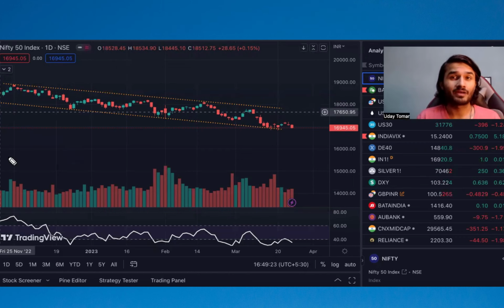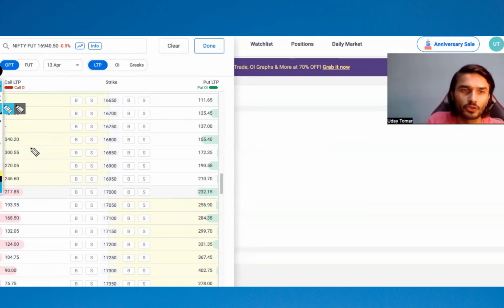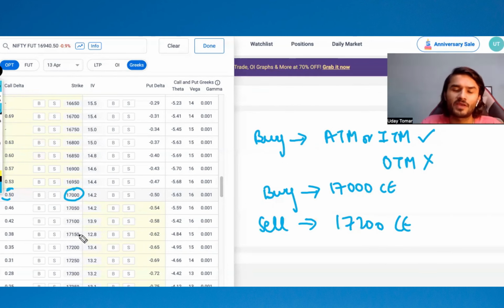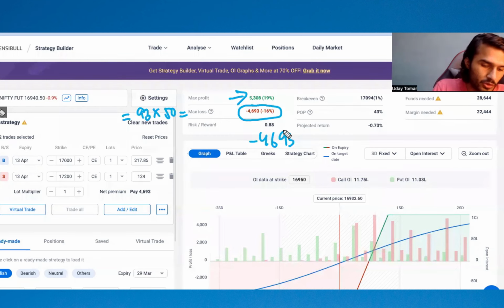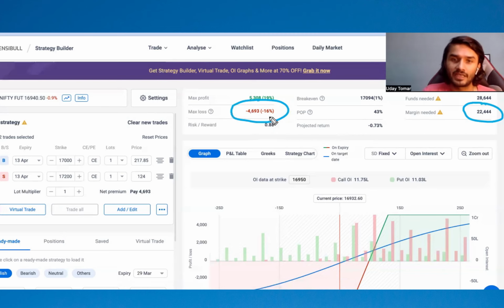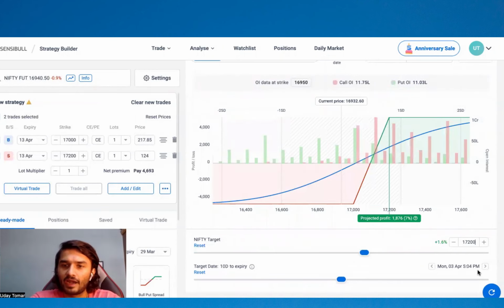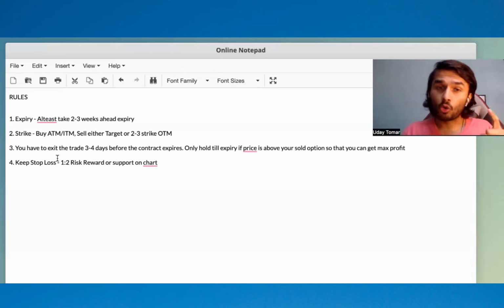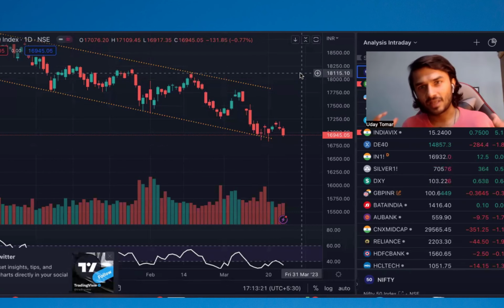Options Trading Series I Episode 2 (Bull Call Spread)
This video is an educational video on the Bull Call Options Strategy.